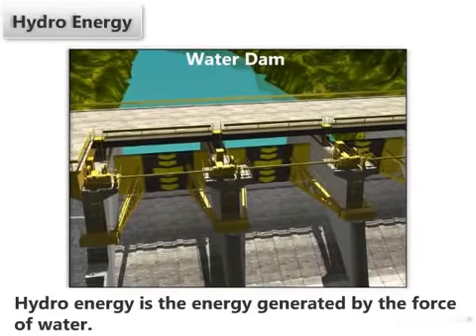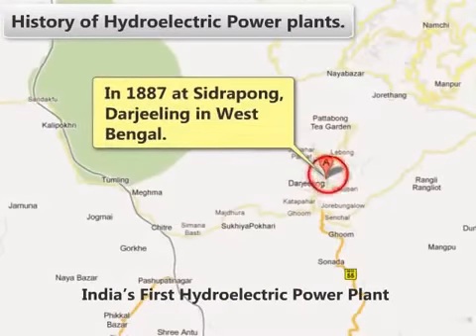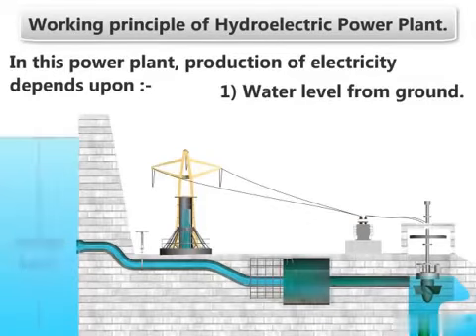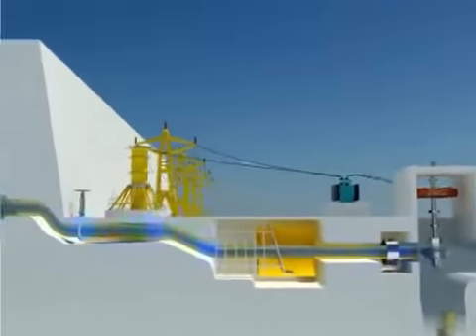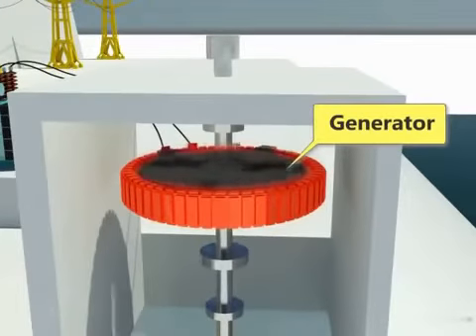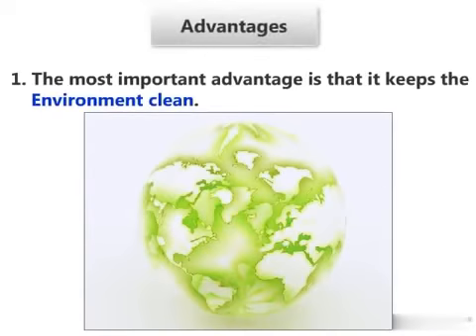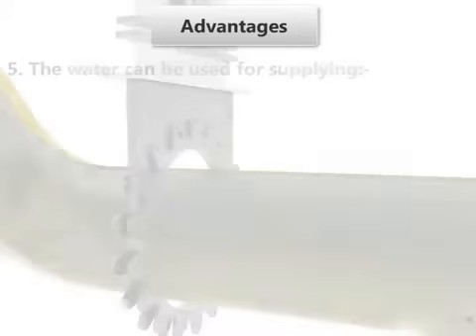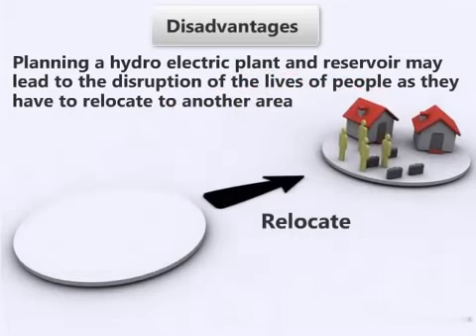Hydroelectric Power Plant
Working of Hydroelectric Power Plant
A generating station which utilises the potential energy of water at a high level for the generation of electrical energy is known as a hydroelectric power station.